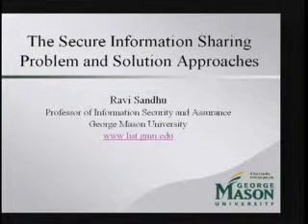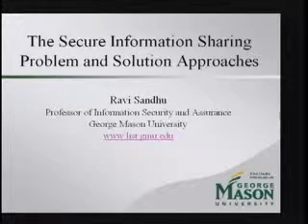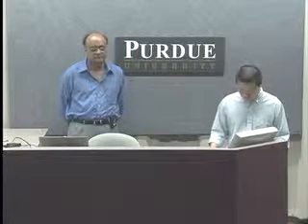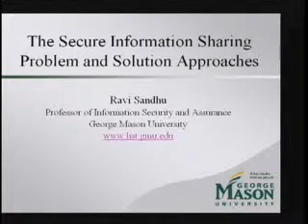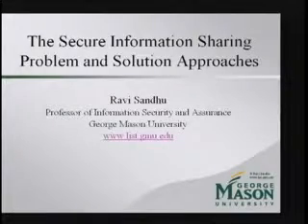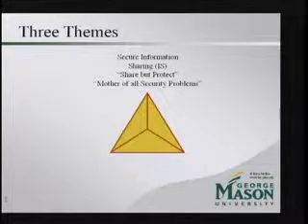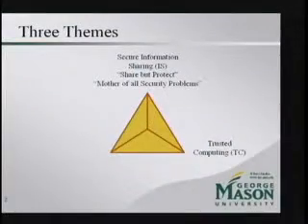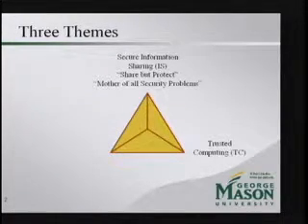CERIAS Security: The Secure Information Sharing Problem and Solution Approaches 1/7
Clip 1/7
Speaker: Ravi Sandhu · George Mason University

The secure information sharing problem is one of the oldest and most fundamental and elusive problems in information security. Mission objectives dictate that Information must be shared and made available to authorized recipients, and yet information must be protected from leakage and subversion by malicious insiders and malicious software.

The doctrine of "share but protect" indicates the inherent conflict in achieving effective secure information sharing. In this talk we demonstrate the complexity and richness of the secure information sharing problem space. We then identify some "sweet spots" that appear promising in their practical benefit and feasibility of solutions.

We describe the PEI models approach to decompose security problems into the three layers of policy models (topmost), enforcement models (middle), and implementation models (bottom). We discuss how this approach can be applied to the secure information sharing problem. Finally we indicate how modern trusted computing technology can be used to solve important variations of this problem.